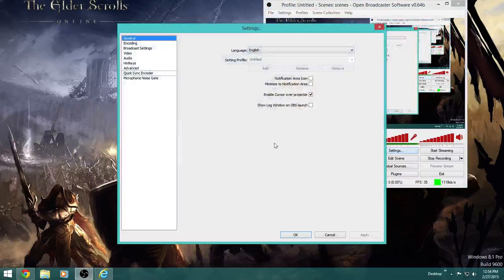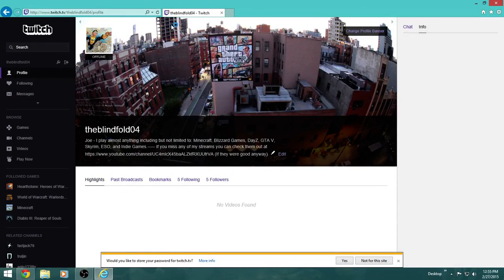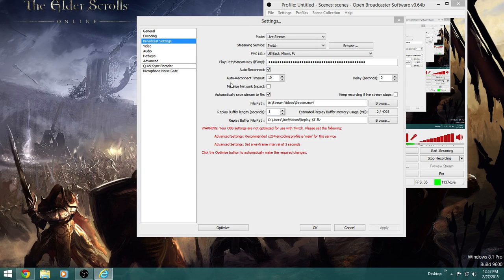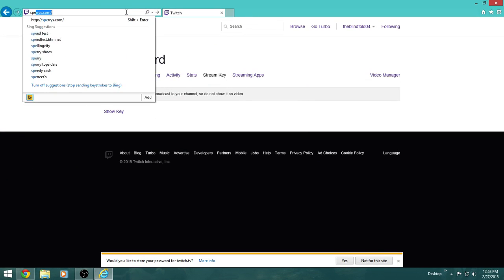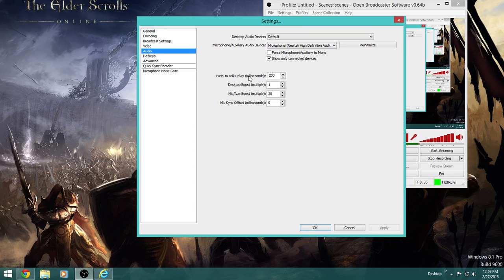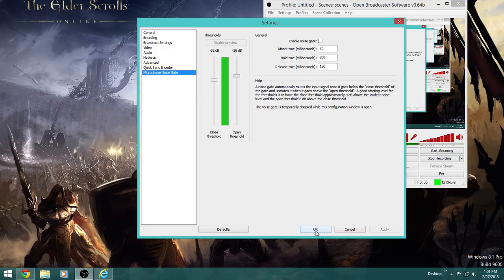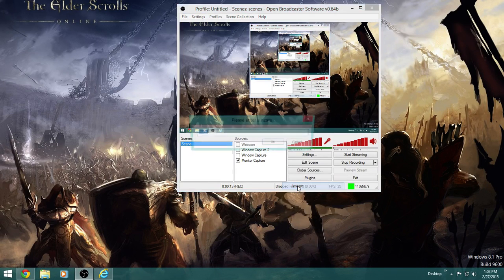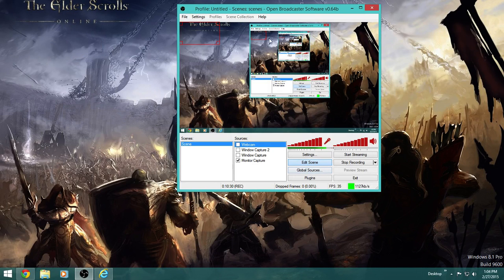How to stream to Twitch using Open Broadcaster Software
How to stream to Twitch (or other streaming services) using Open Broadcaster. You can also use this software just for recording monitor capture. The link for the download is below

(Btw I'm an idiot and meant 16 hundred not thousand for resolution)